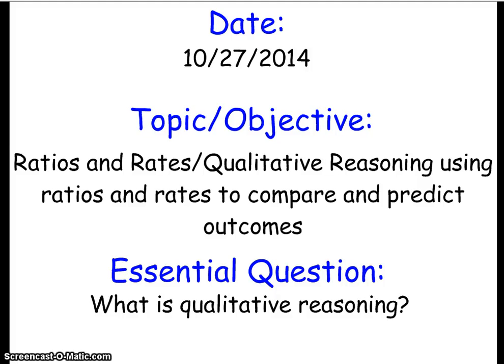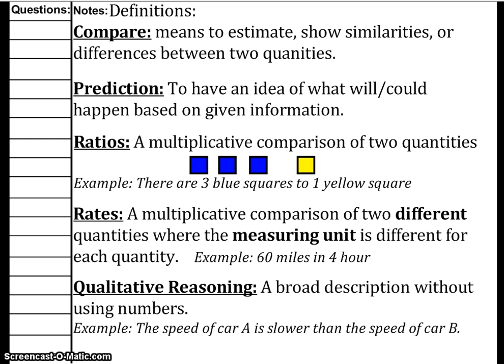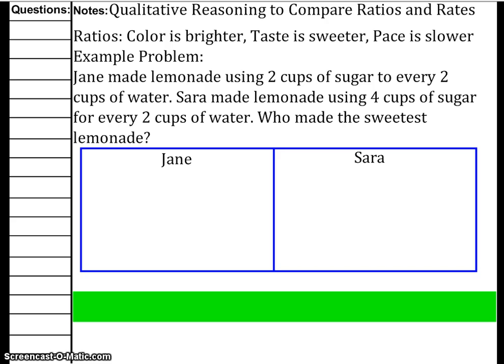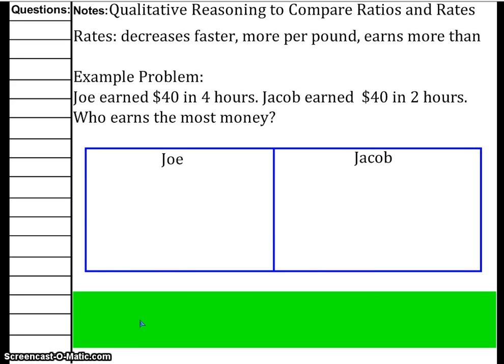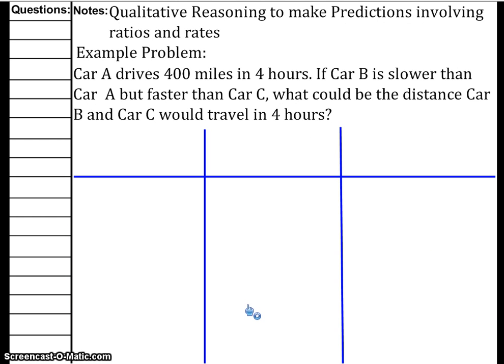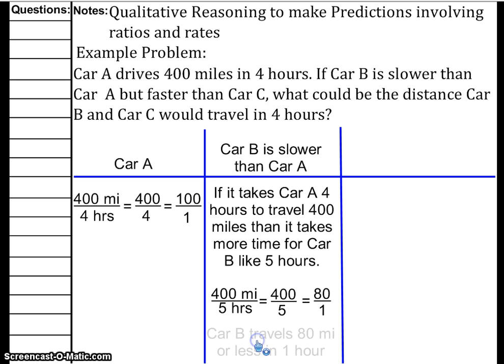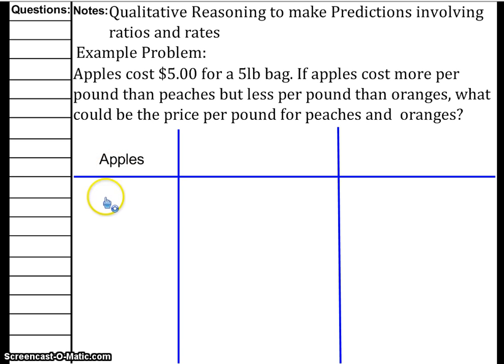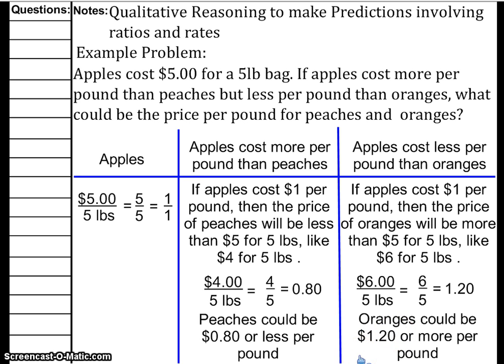Qualitative Reasoning for Ratios and Rates